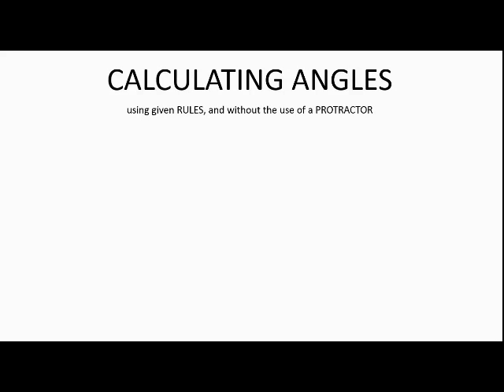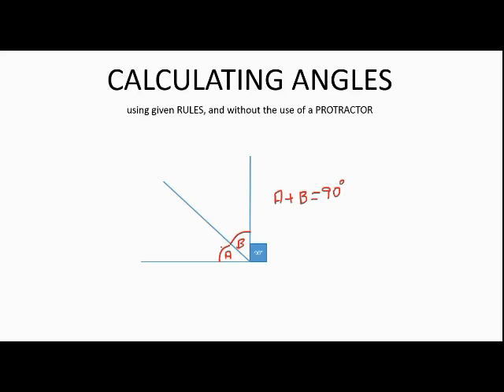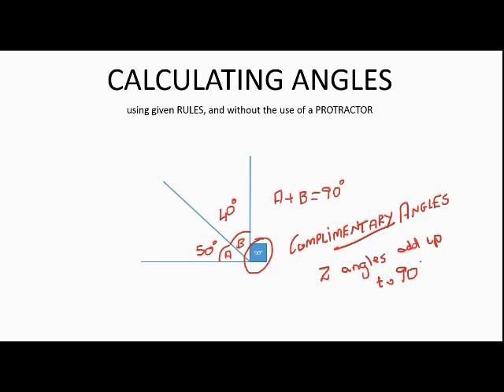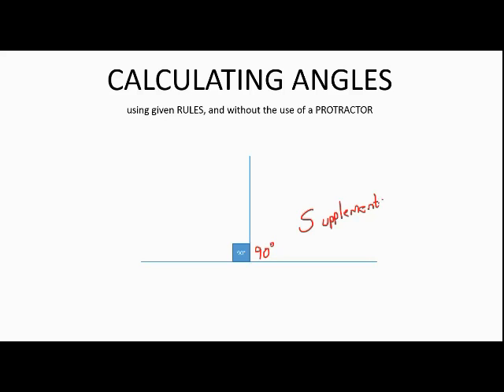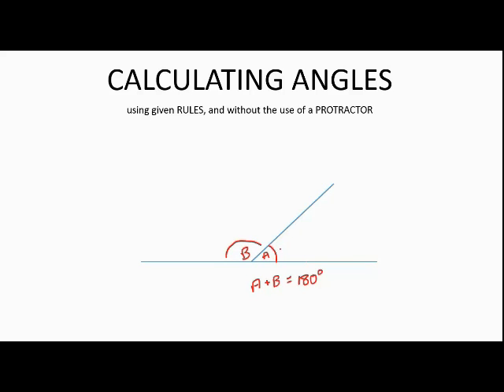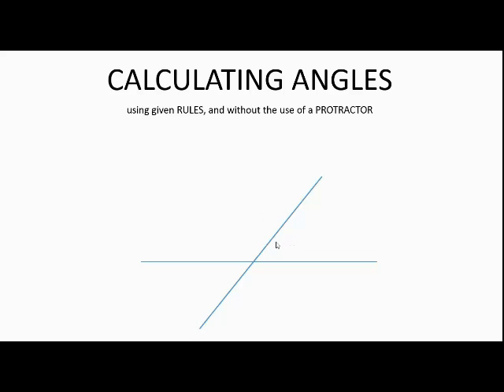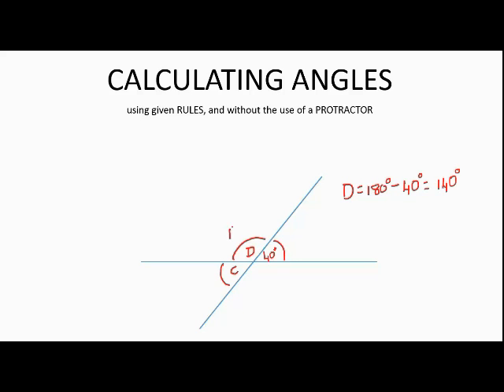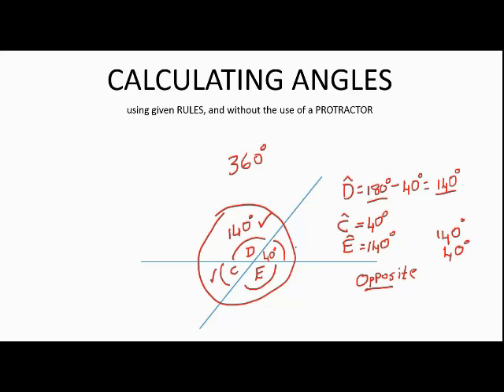Lesson 5B Calculating Angles formed by Lines